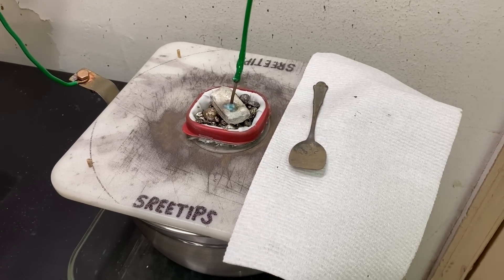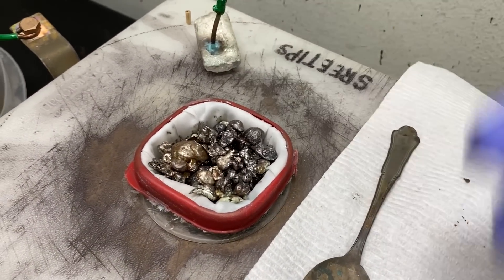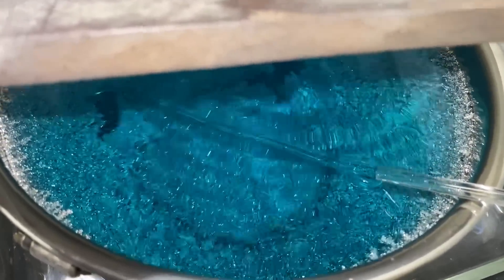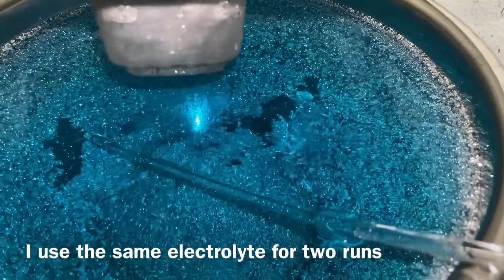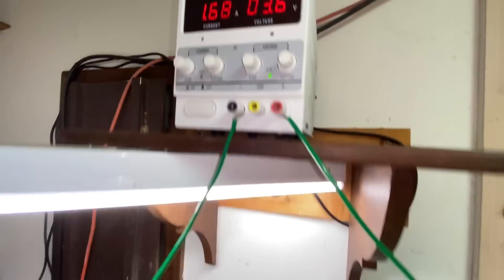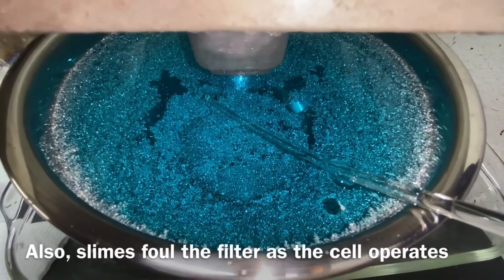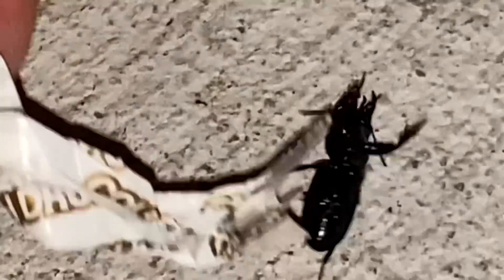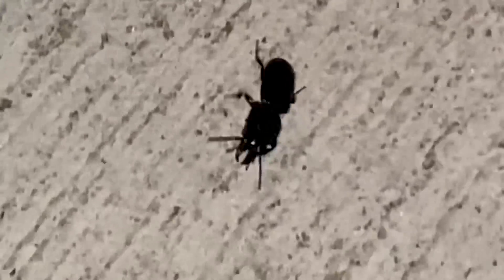Silver Cell 48 Hour Maintenance with Bug Rescue.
PURE SILVER CRYSTAL